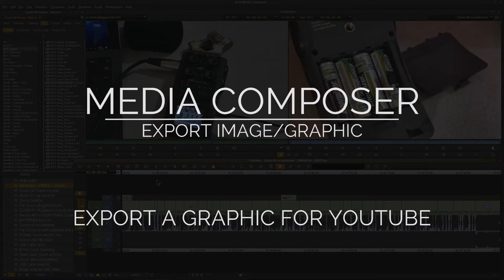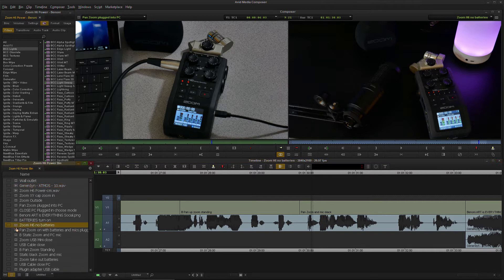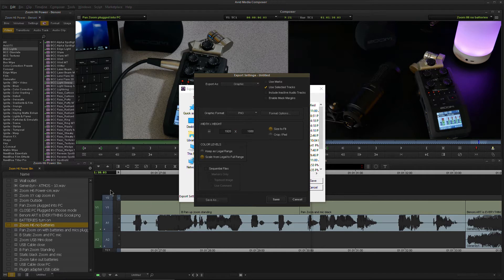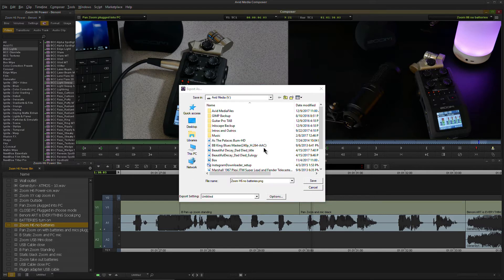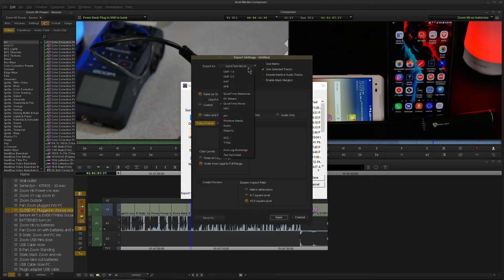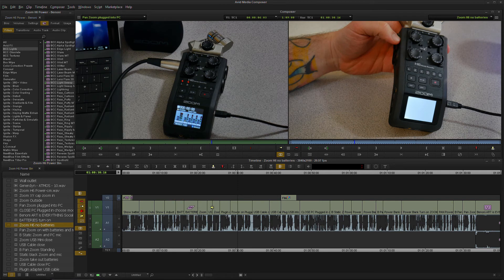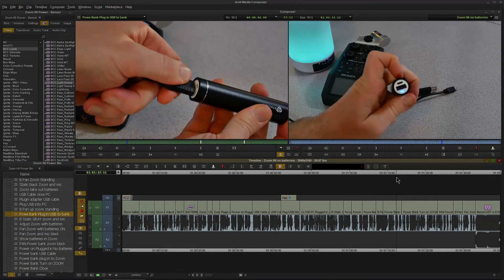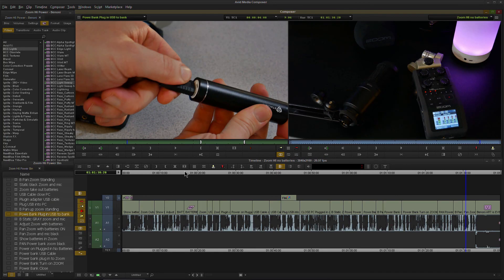MEDIA COMPOSER | EXPORT THUMBNAIL FOR YOUTUBE [EXPORT GRAPHIC]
You can easily export a still image/video frame from your Media Composer clips to use as a thumbnail for your YouTube video, or any other purpose where you need to export a video frame to use as a graphic.

You can export several different formats of still images, JPG, PNG, and many more. If you want to use this graphic for your YouTube thumbnails, you can upload it as-is, or drop it into Photoshop or Affinity Photo for further editing and/or adding text.

It's as easy as choosing what you want to export, park your play-head on the frame you want to export as a graphic, and then export.

I am using Media Composer 2018.1 in this video.

💩Obligatory links💩

Ethereum:
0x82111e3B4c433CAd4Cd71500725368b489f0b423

Bitcoin:
17ZDtMBXopFK4tpwG3iXU9WFznG65CgCJD

Bitcoin Cash:
127HvctzcxvGwP8LAamG7K8XSqPV4JzU2G

Litecoin:
LMdsQxvwo72aboVB2fA5kiq9YwyFNkvMKY